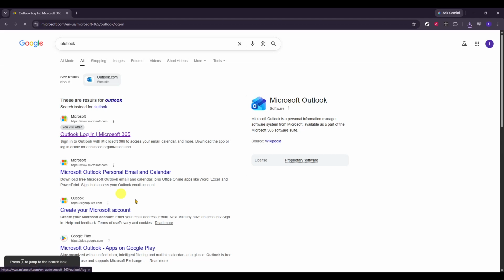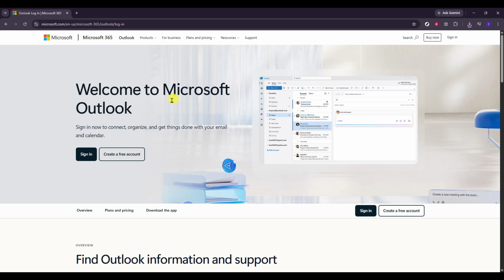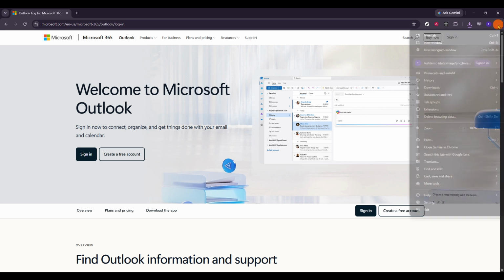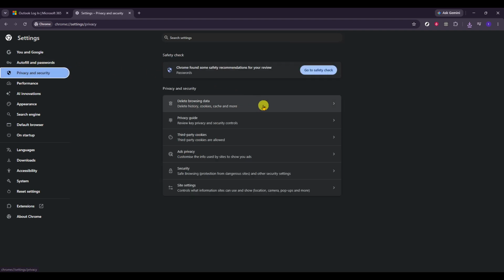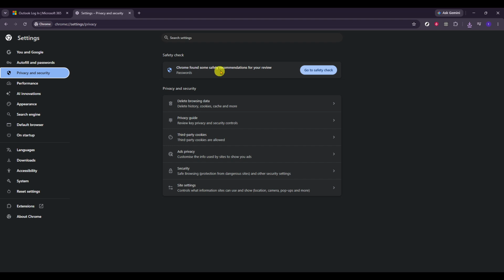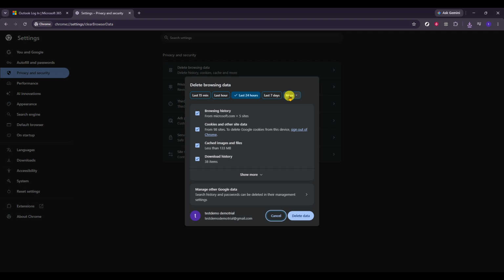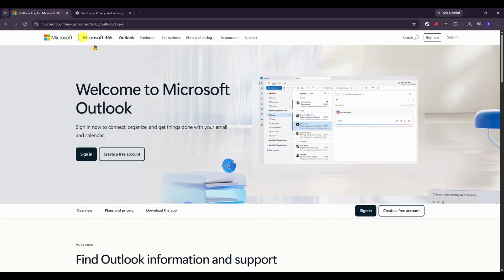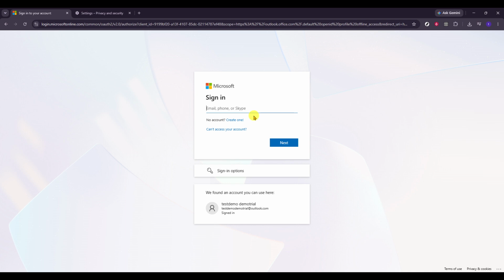How To Fix Outlook Error Downloading Attachment (2026) (Step By Step For Beginners)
In this video, I show you how to fix Outlook error downloading attachment using simple step by step methods. If you are facing outlook error downloading attachment, outlook cannot download attachments, or issues opening email files, this guide will help you solve it quickly. We cover a clear outlook troubleshooting attachments process so you can fix your Microsoft Outlook attachment problems in 2026 easily.